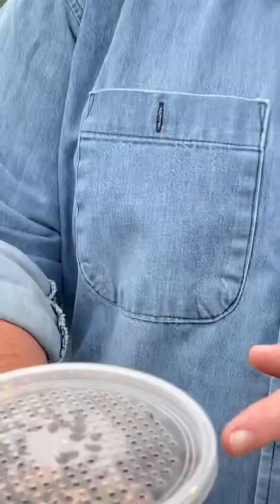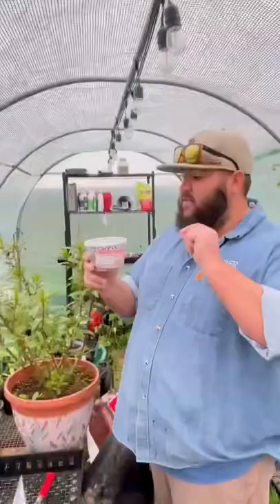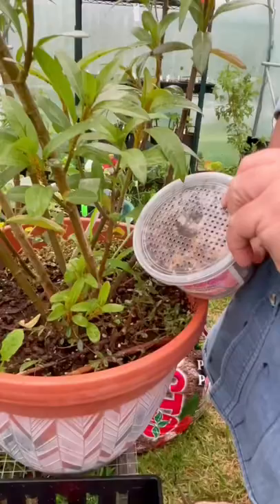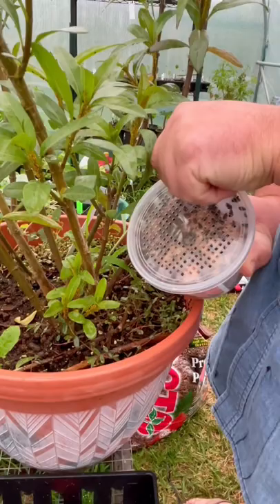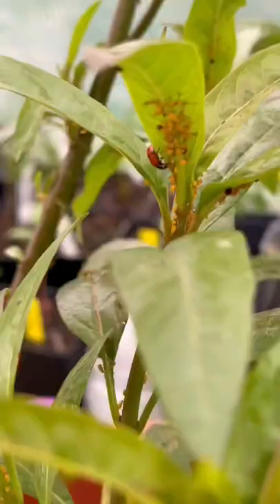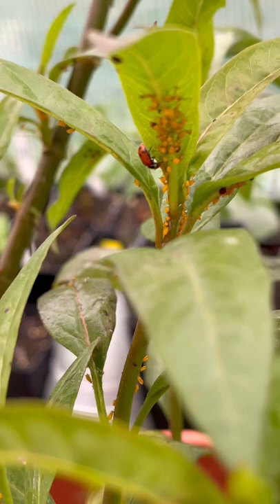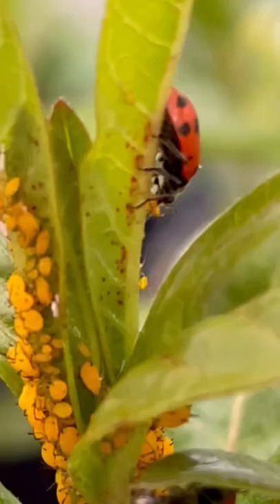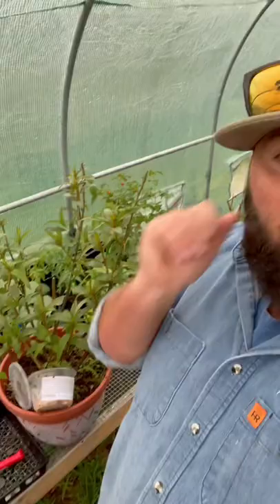Using Ladybugs for Aphid Control!